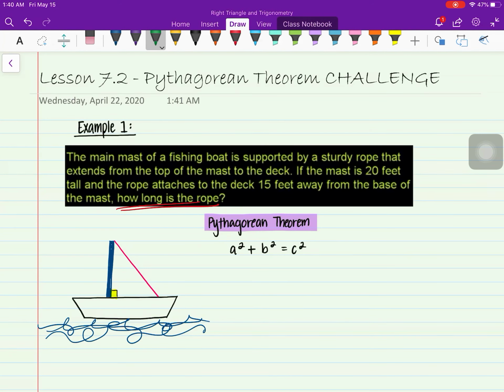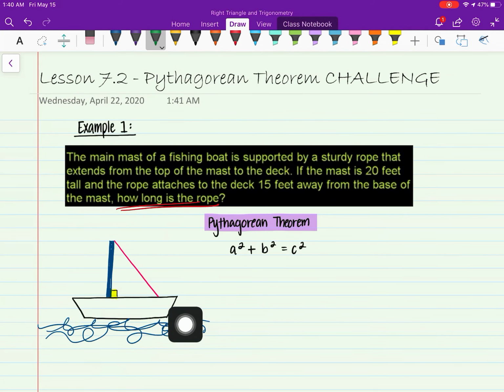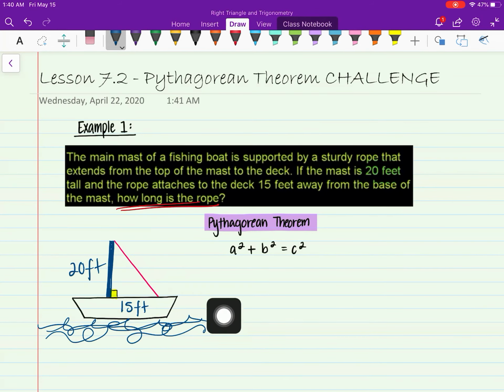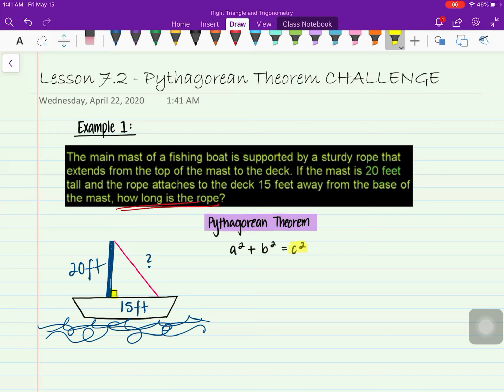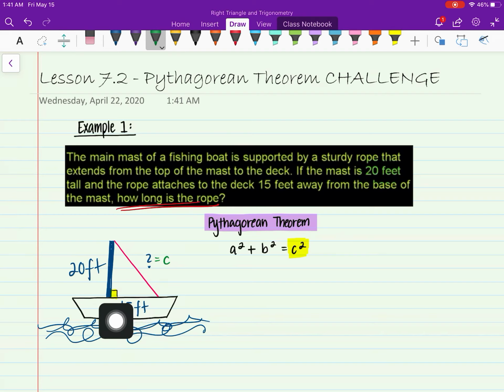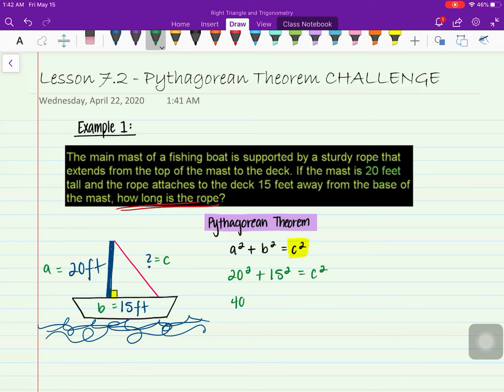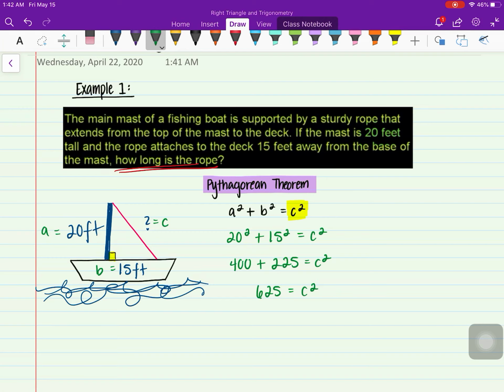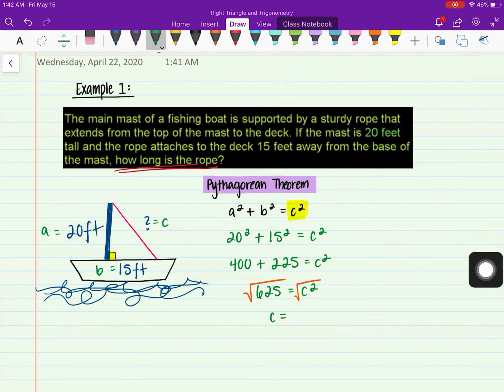Lesson 7.2 - Example 1 (Video 1)